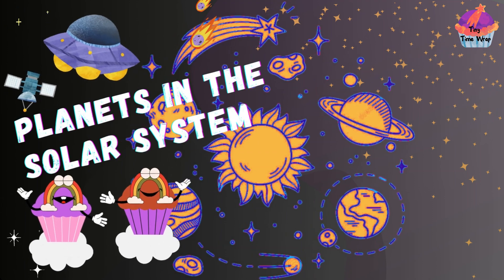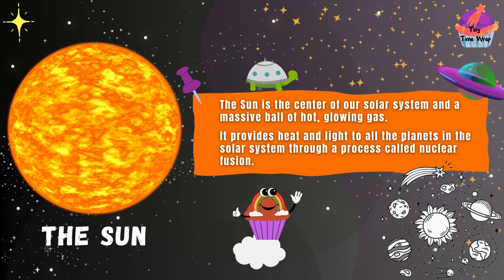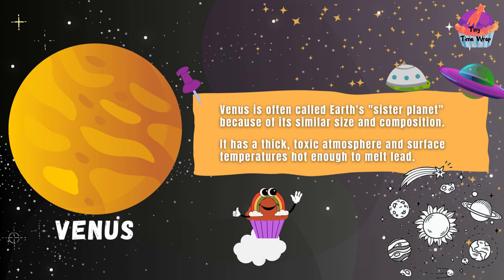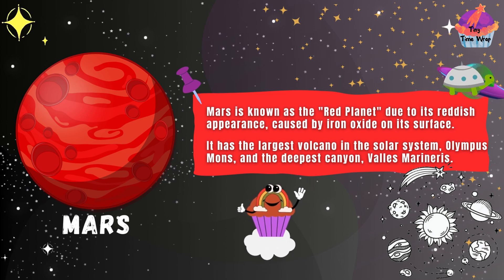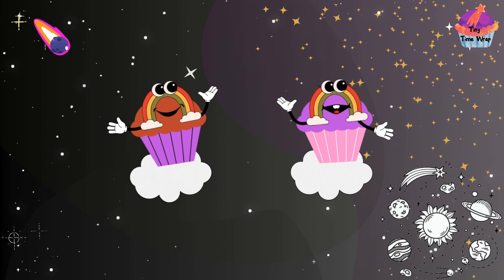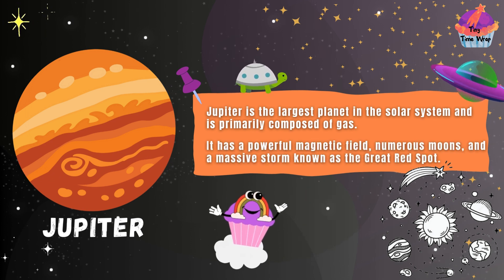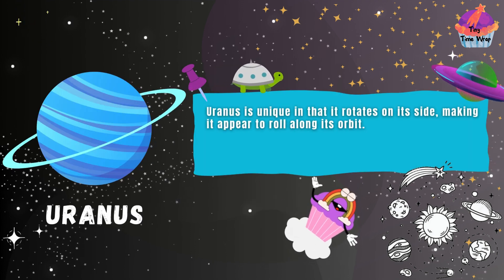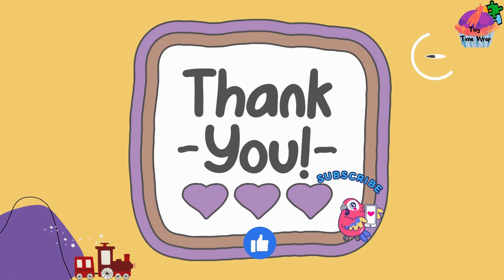Discover The Wondrous World Of Eight Planets 🔭🪐 | Made For Kids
🪐 Embark on a cosmic journey with our Solar System video designed just for kids! Explore the wonders of space as we introduce each planet in our celestial neighborhood in a colorful and captivating way. From the scorching sun to the mysterious outer reaches, join us for a fun and educational adventure that will leave young minds starry-eyed and eager to learn about the vast wonders of our universe! 🌠🔭🪐
00:00 Introduction
00:23 Sun
00:34 Mercury
00:46 Venus
00:58 Earth
01:10 Mars
01:26 Cupcake
02:07 Jupiter
02:18 Saturn
02:33 Uranus
02:45 Neptune
03:02 End